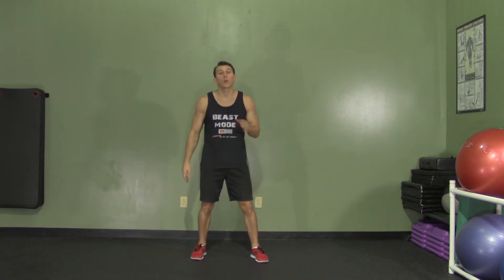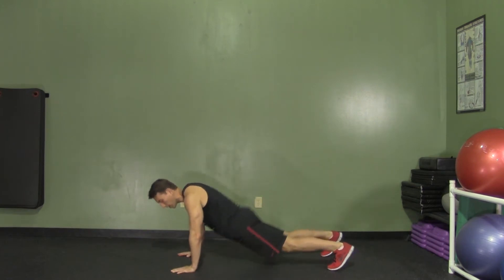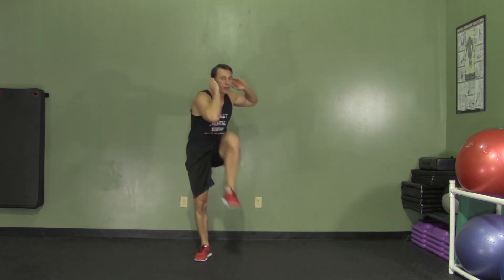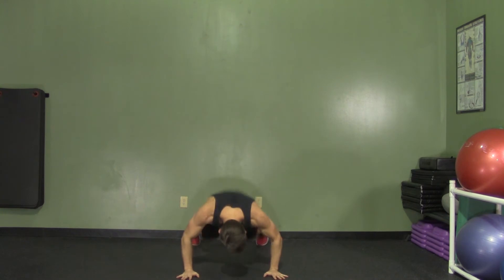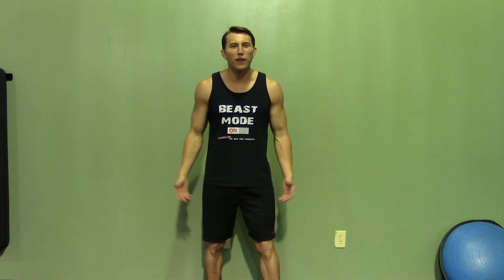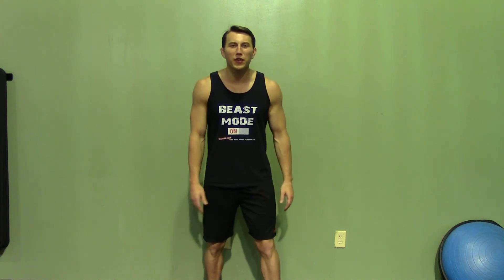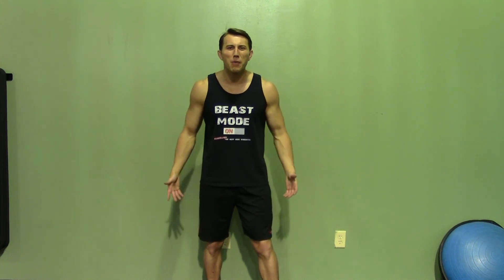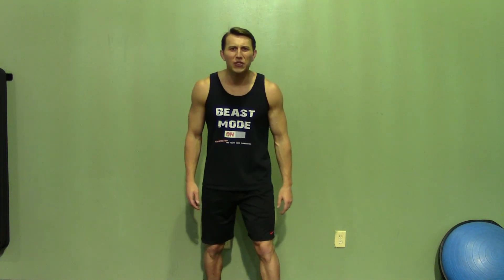Burpee + Opposite Elbow to Knee - HASfit Cardio Exercises - Cardiovascular Aerobic Exercise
for the cardio exercises instructions, more videos, free meal plans, and other health tips. for the best free aerobic exercises and cardiovascular exercises routines for men and women at home or in gym.